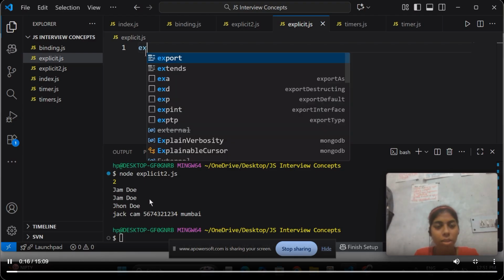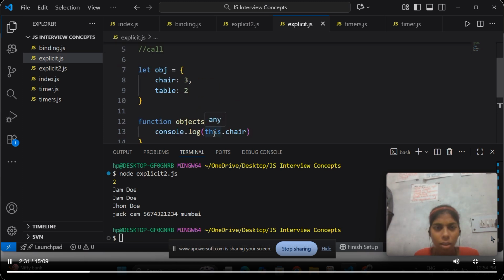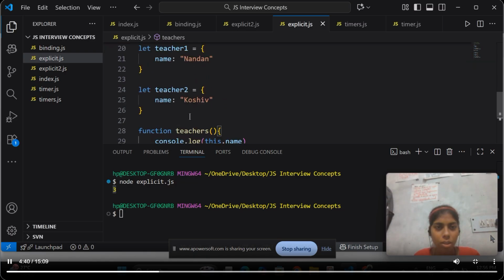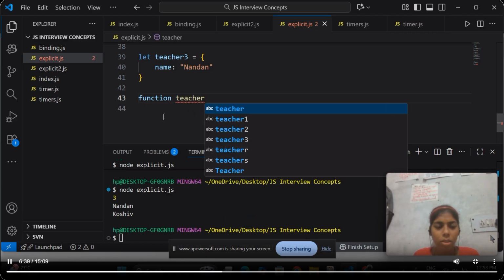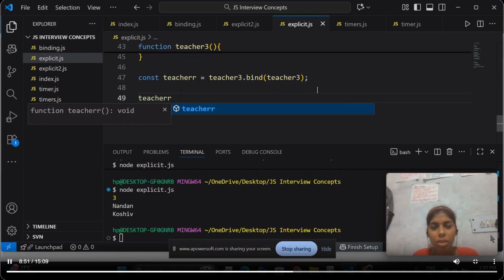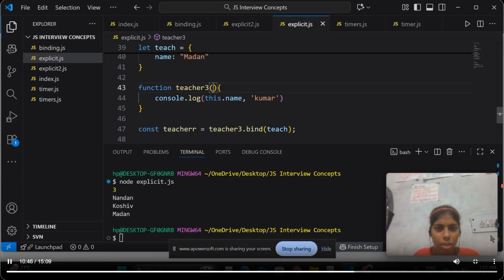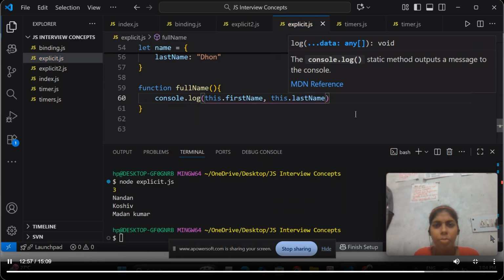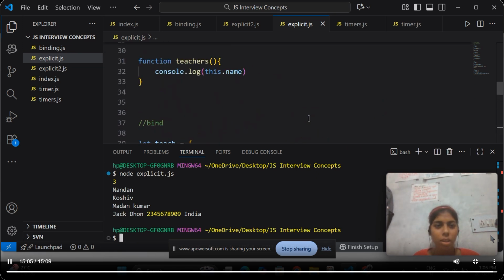Explicit Binding Methods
Here, I have explained Explicit Binding Methods!✨📖